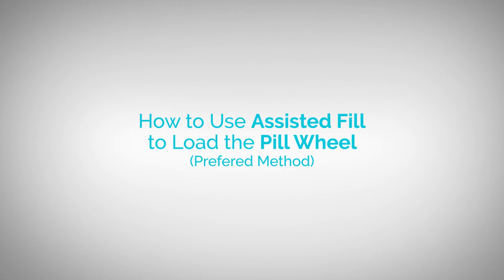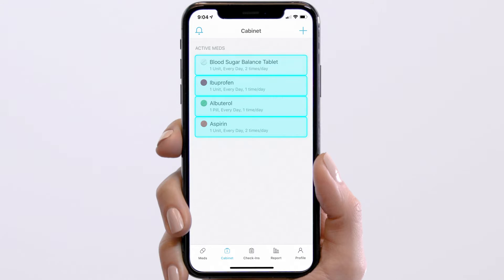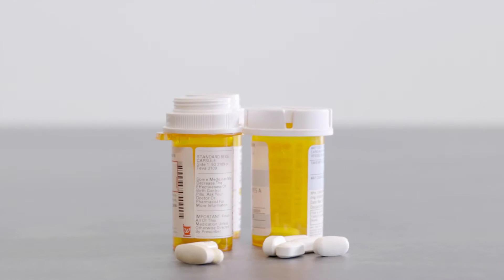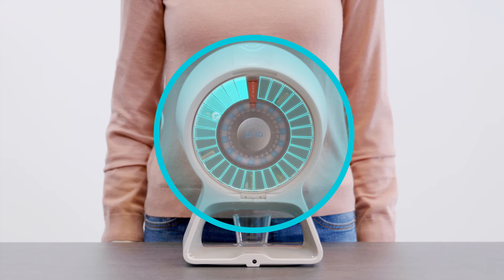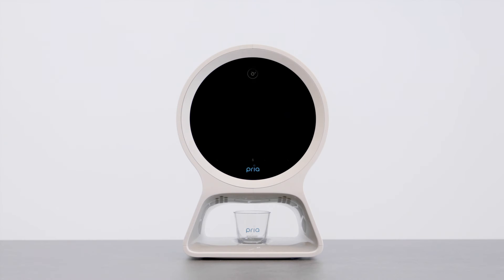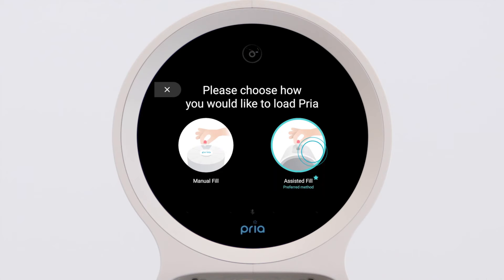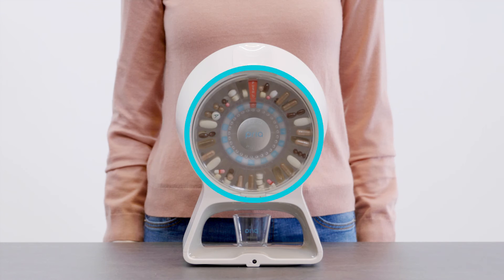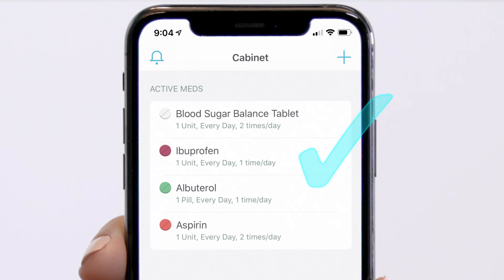Pria How To Load Medication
Jennifer Tophoney @VoiceCognito